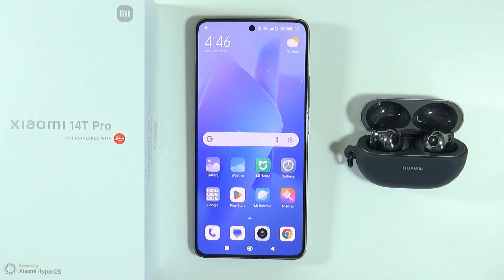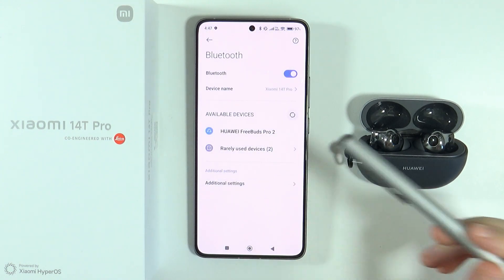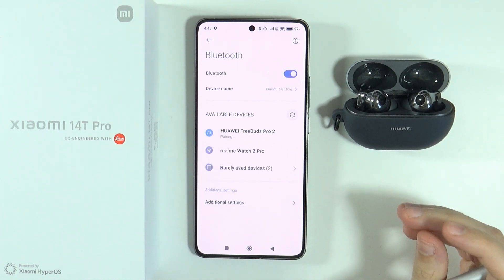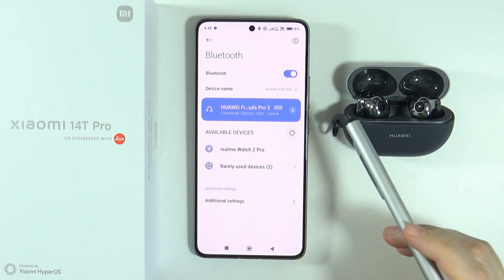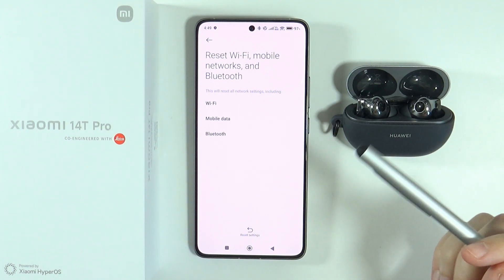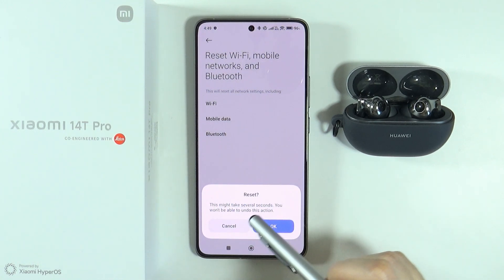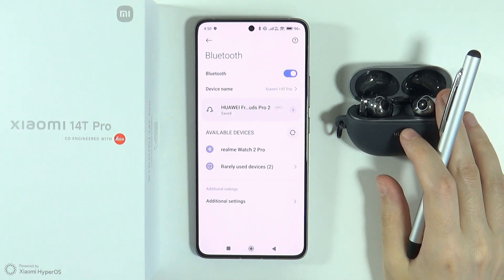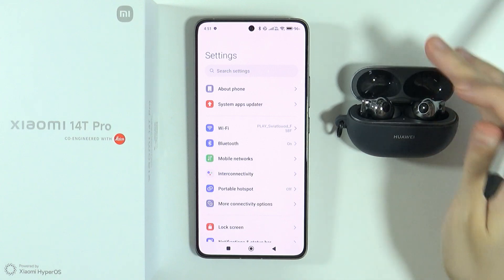Xiaomi 14T/14T Pro: How to Fix Bluetooth Problems - Repair Bluetooth Device Not Connecting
In this guide, we'll explore effective solutions for fixing Bluetooth issues on your Xiaomi 14T/14T Pro. Learn how to troubleshoot common problems, including resolving connection failures with Bluetooth devices. Follow along to restore seamless wireless connectivity in no time!